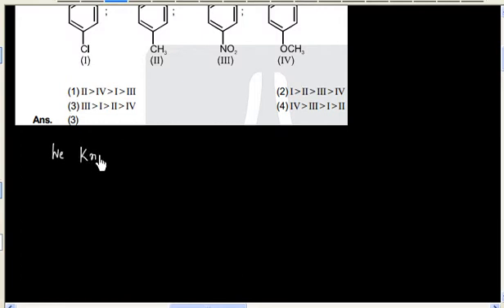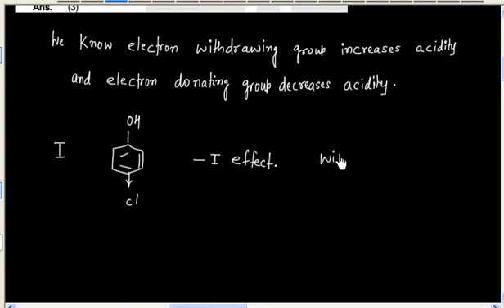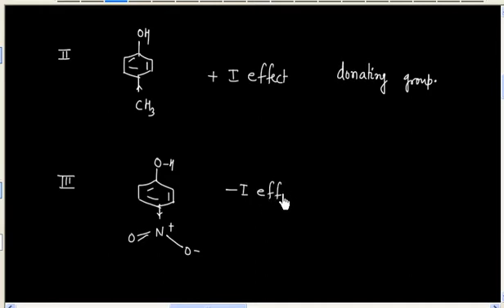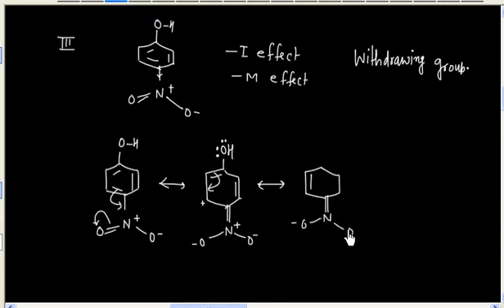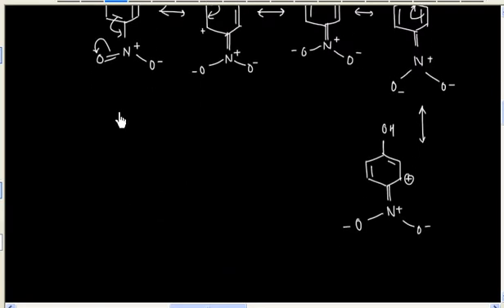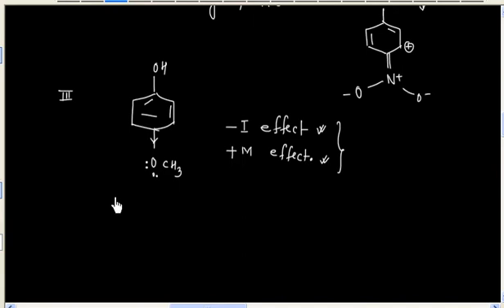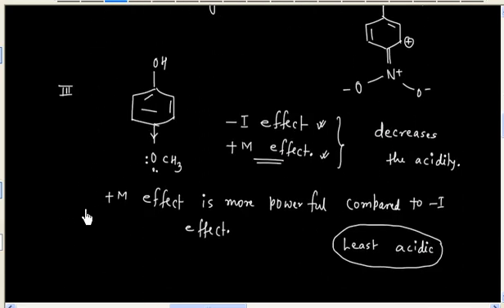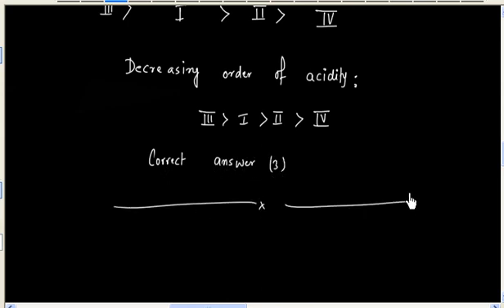Acidity and Basicity # JEE Main 2013 solution # Acidity of phenol derivatives